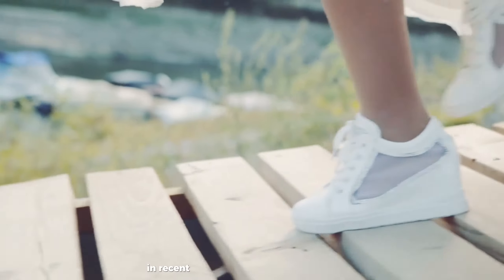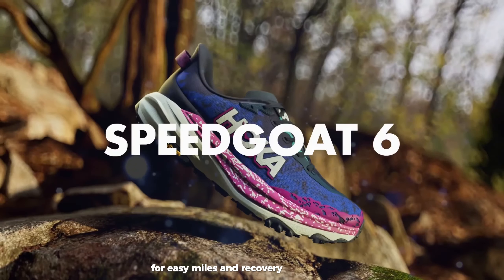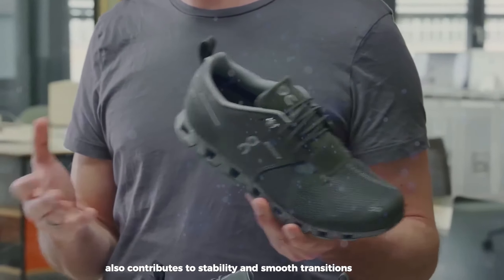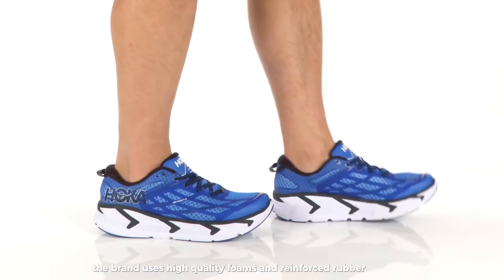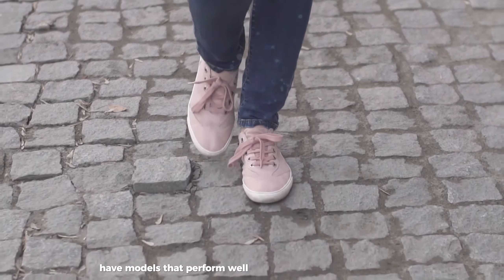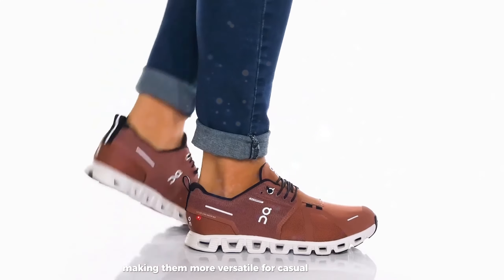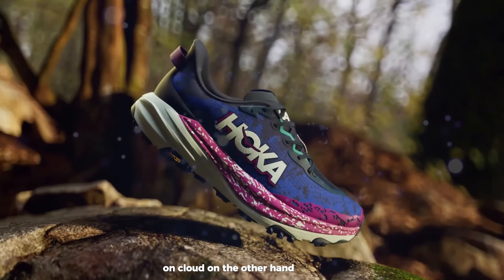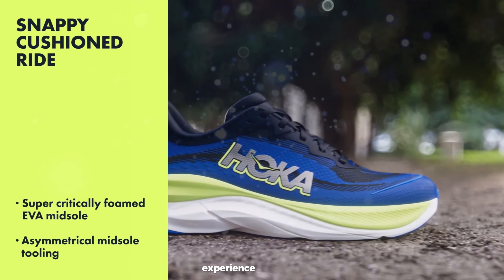Hoka Vs On Cloud Shoes for Walking: Which is Best?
Here's a suggested YouTube video description for a comparison of HOKA vs On Cloud shoes for walking:

HOKA vs On Cloud: Which Brand Makes the Best Walking Shoes?

Looking for the perfect walking shoes? In this video, we compare HOKA and On Cloud to determine which brand offers the best options for walking and standing all day. Whether you're a man or woman seeking comfortable footwear for long walks, work, or travel, we break down the key differences between these popular brands.

Timelaps

0:00: Introduction. Hoka vs On cloud Shoes for walking
1:13 – Cushioning
2:33 – Stability
3:38 – Shoe fit
4:38 – Durability
5:34 – Breathability
6:25 – Weight
7:10 – Versatility
7:59 - Price Point
8:40 - Innovation and Technology
9:23 - which one is better?

We'll cover:
• Cushioning and support for all-day comfort
• Best HOKA and On Cloud models for walking
• Differences in fit and feel for men and women
• Durability for high mileage walkers
• Breathability and comfort for standing all day
• Stability features for proper alignment
• Style options for casual and athletic wear
• Price comparisons between HOKA and On Cloud

Plus, we'll share our top picks from each brand for different walking needs. Whether you have flat feet, high arches, or are looking for maximum cushioning, we've got recommendations to keep your feet happy mile after mile.

Don't miss our in-depth comparison to find your perfect walking shoes!